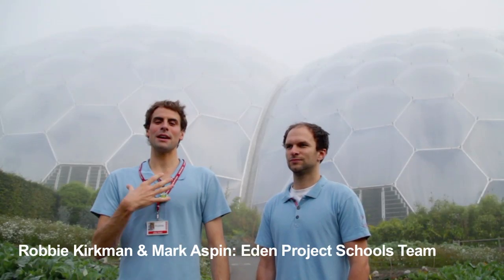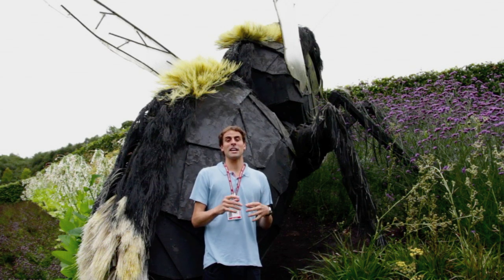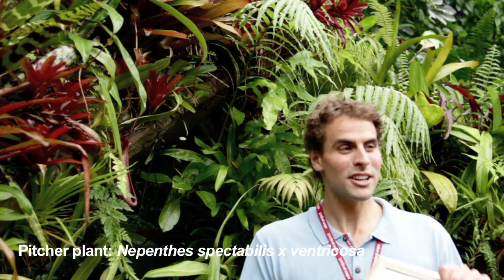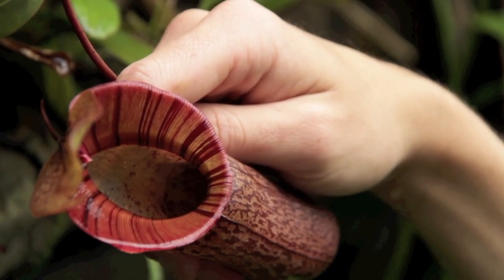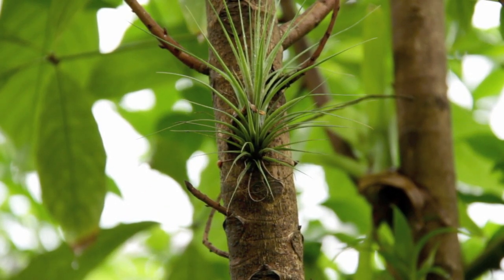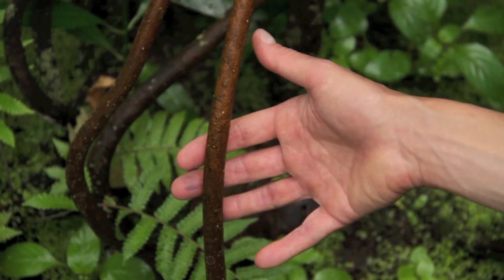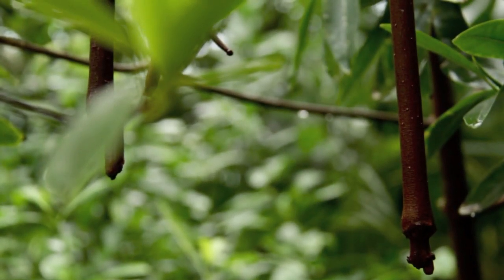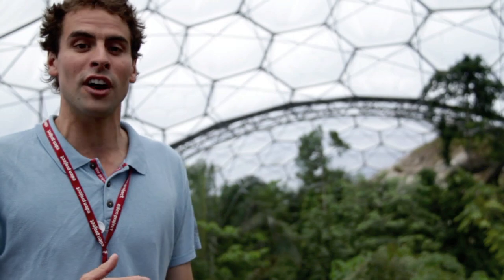Teaching resource: Plant Adaptations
Robbie and Mark from Eden's Education Team talk about the many ways that plants in the rainforest have adapted to succeed in a challenging habitat. What kind of adaptations do we as human beings need to make in order to live a low-carbon and more sustainable future? Have you got what it takes?